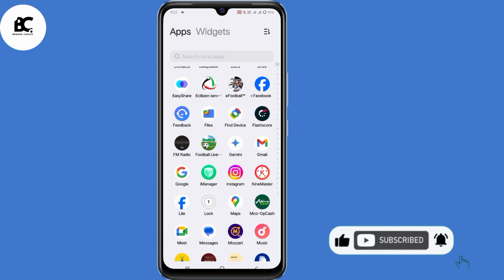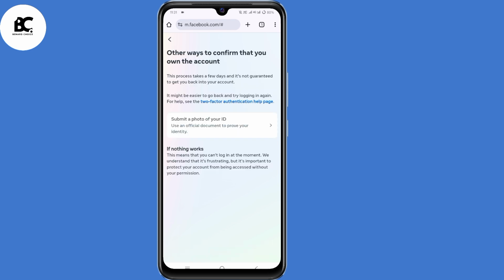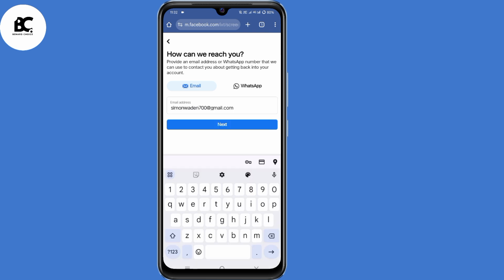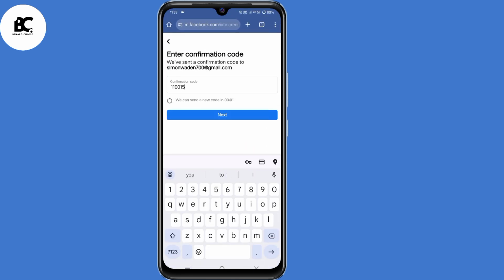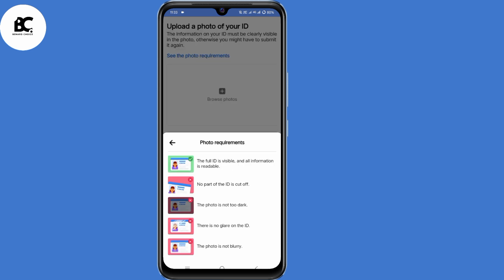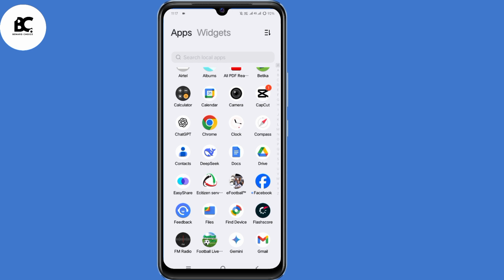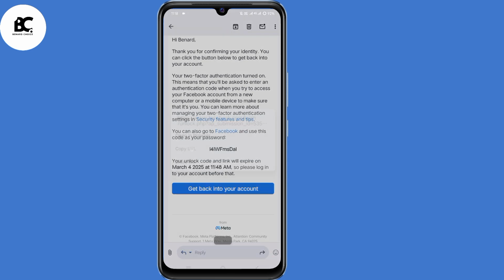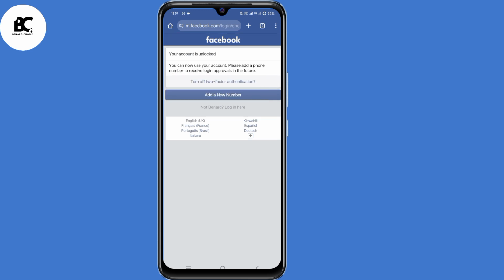Bypass Facebook 2FA: Login Facebook Without 2-Step Verification Code 2025 ( Working Method )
Stuck without your Facebook 2FA code? In this video, I’ll show you a step-by-step method to log into your Facebook account without 2-step verification code in 2025. Whether you lost access to your phone, email, or authentication app, this guide works for legitimate account recovery

📋What You’ll Learn:
✅ How to bypass Facebook’s 2FA **without a verification code**
✅ Recover your account if you **lost your phone number or email access**
✅ Use Facebook’s official recovery tools to regain entry
✅ Avoid common mistakes that lock you out permanently

🔍 Related Queries Addressed:
- "How to login to Facebook without two-factor authentication 2024"
- "Forgot Facebook 2FA code and can’t access my account"
- "Recover Facebook account without phone number or email"
- "Bypass 2-step verification Facebook 2024 working method"